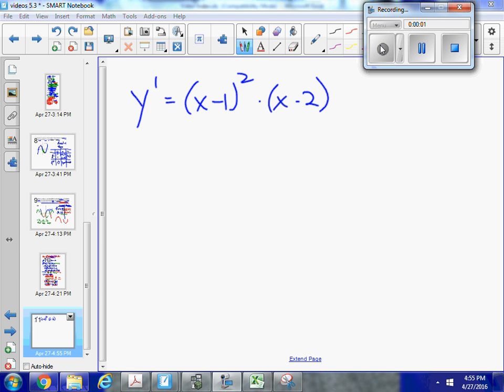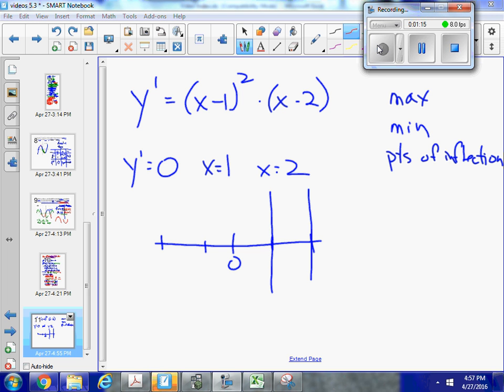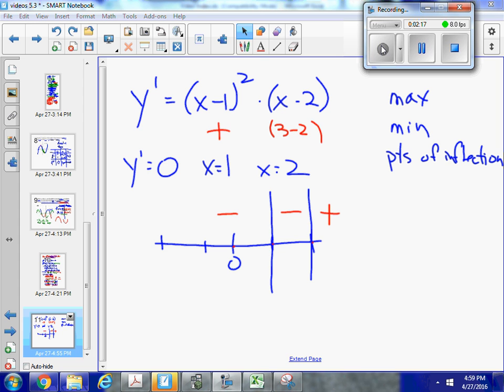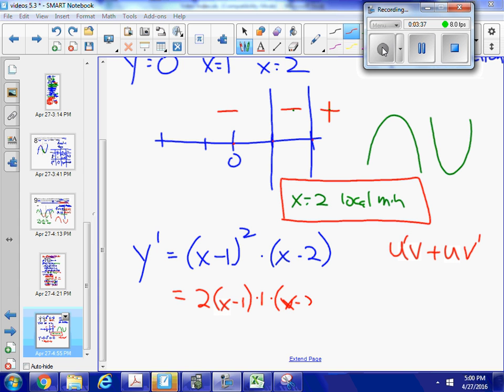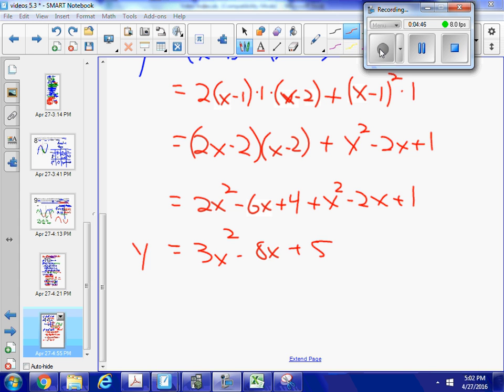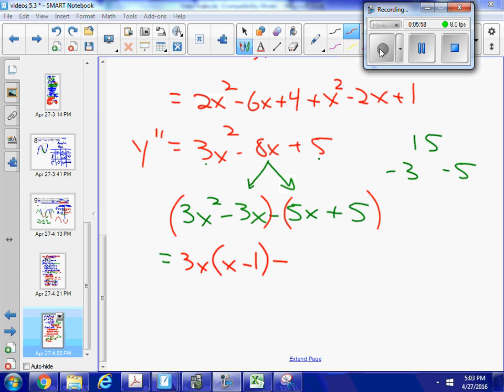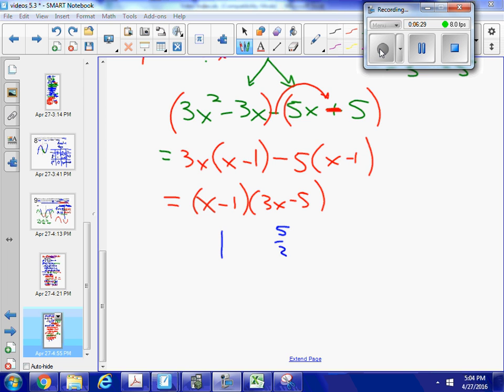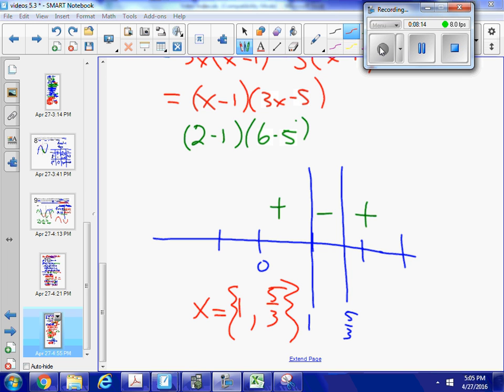Given derivative, find extrema and inflection points